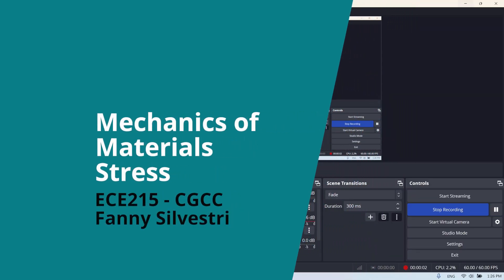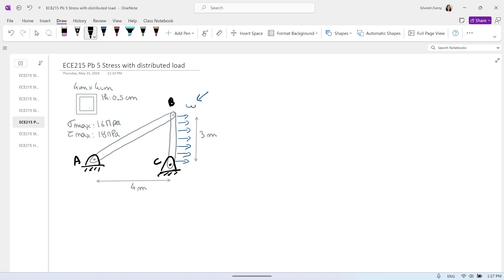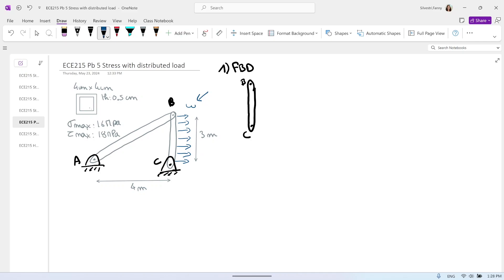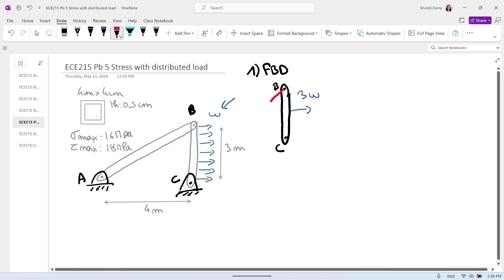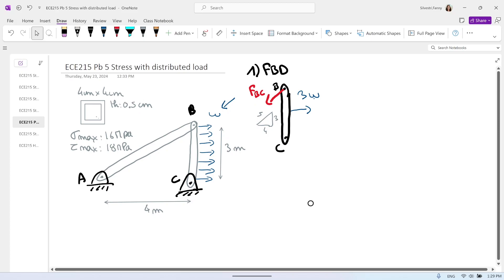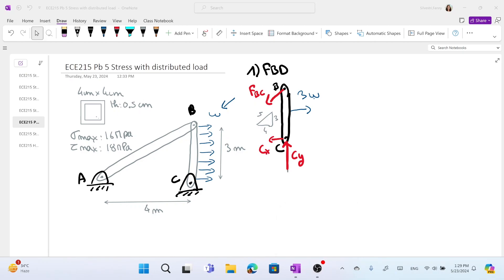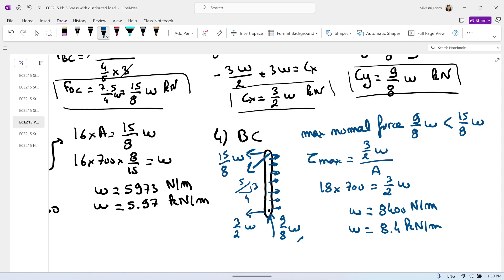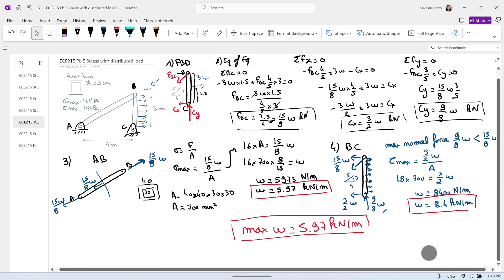ECE215 Stress Pb5